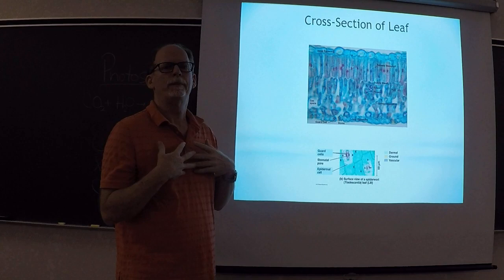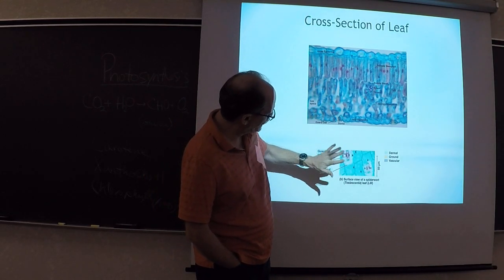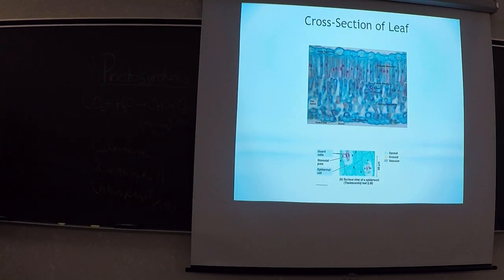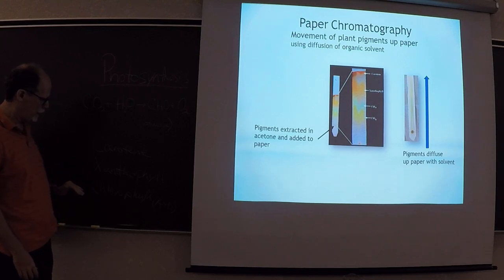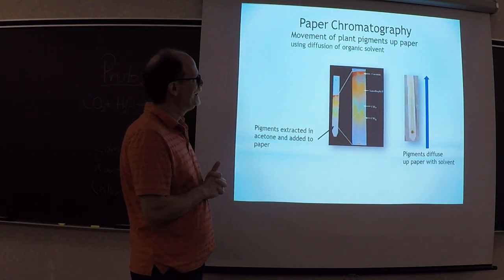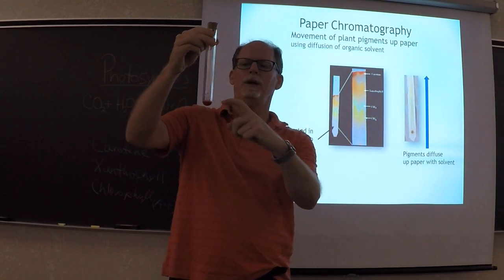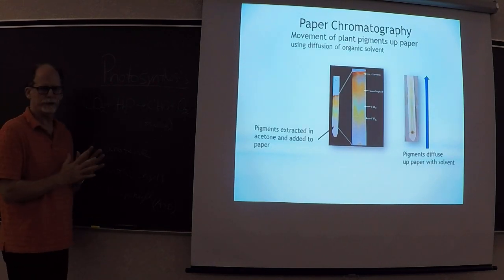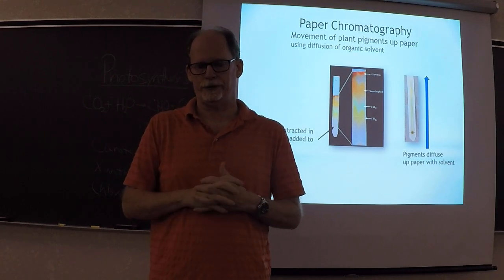Biology Lab Photosynthesis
This video explains the Photosynthesis lab.